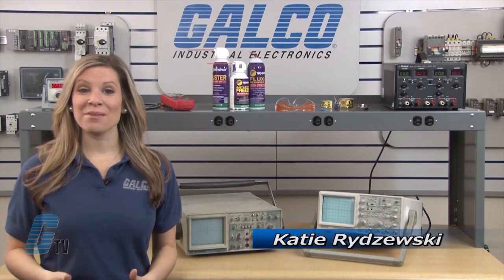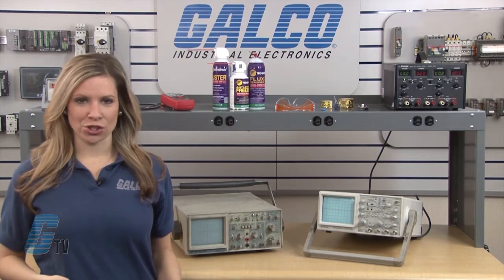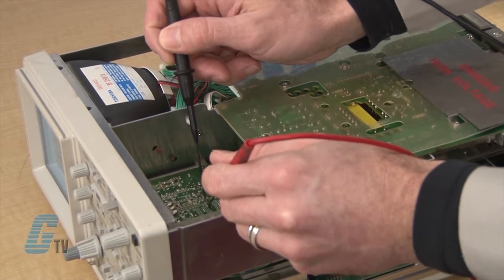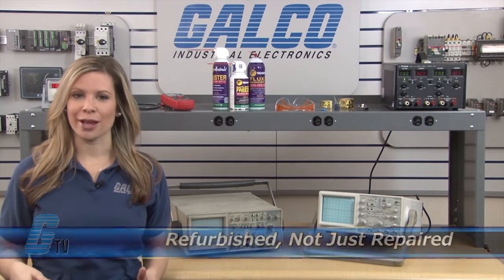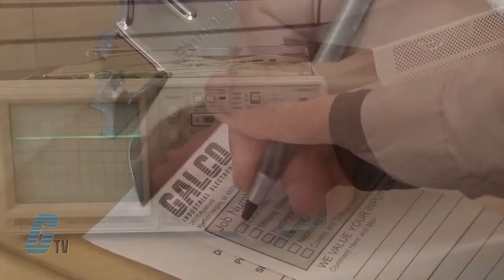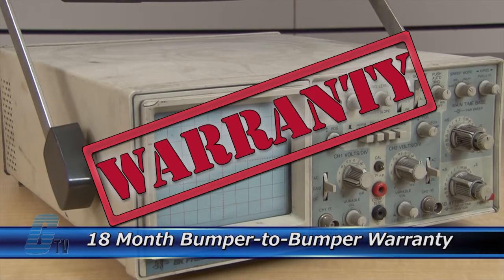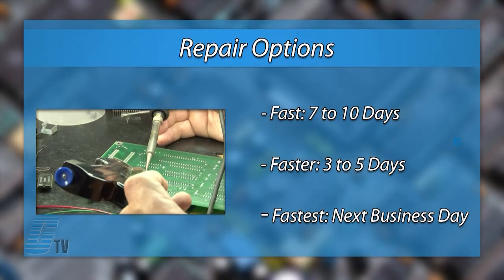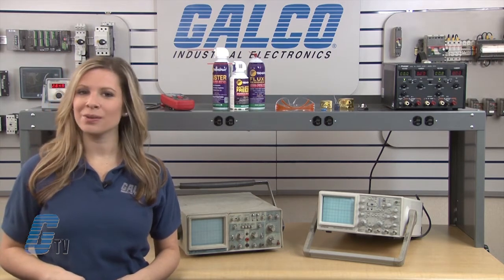Galco Repairs: Oscilloscopes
Oscilloscope repaired by experienced technicians.  Katie Rydzewski presents Galco's repair capabilities.  to get your item repaired.

18-Month 'Bumper-to-Bumper' Warranty -- The entire unit you send to us for service is covered under warranty, not just the portion repaired.